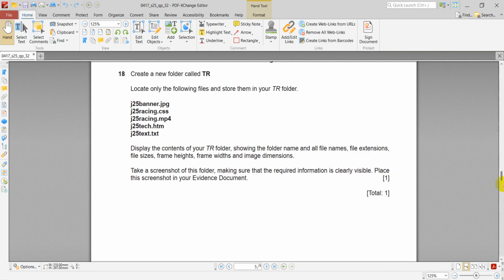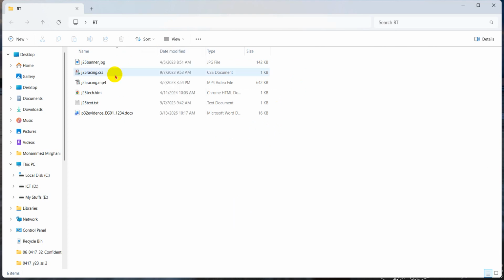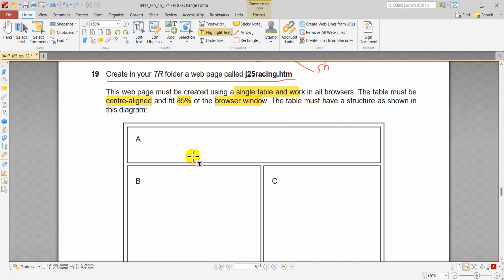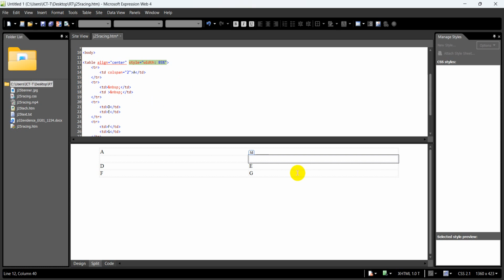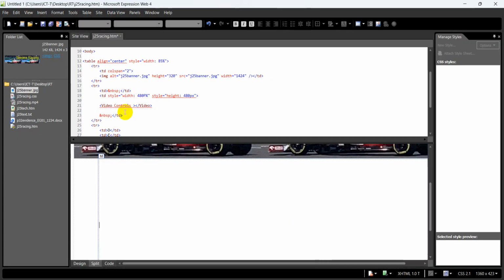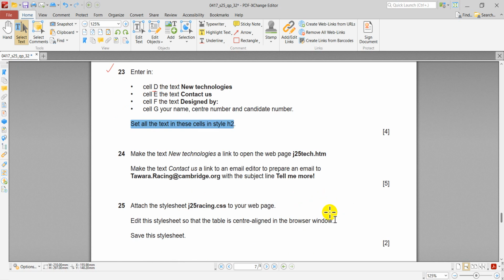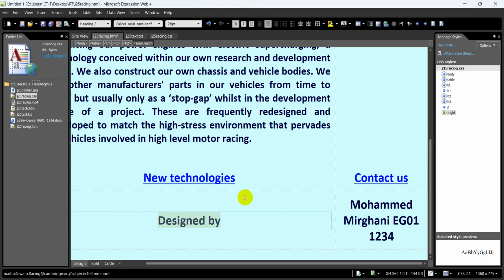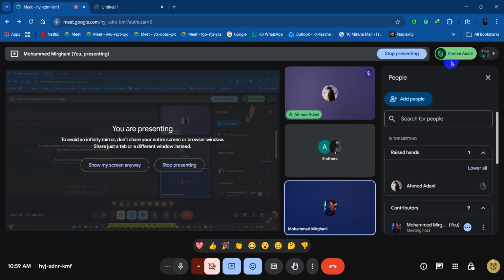ICT IGCSE (0417) May June 2025 P32 Web Page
Task 1 Evidence Document
   • IICT IGCSE (0417) May June 2025  P32 Web Page
Task 3 Web Page